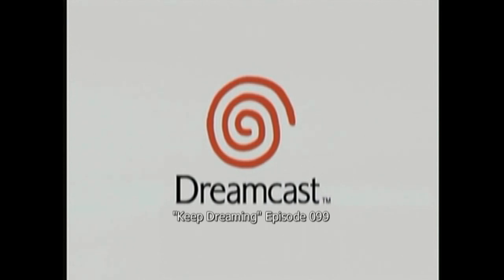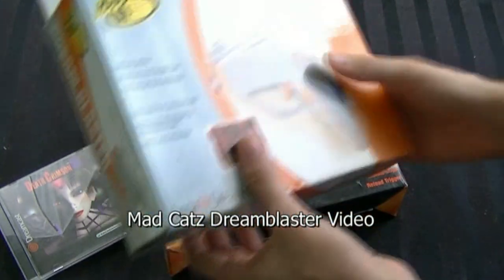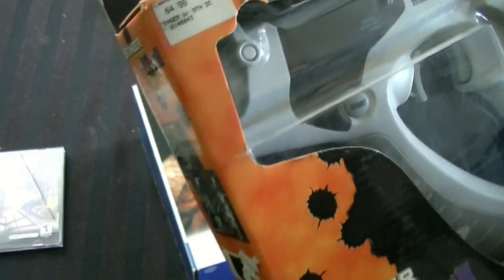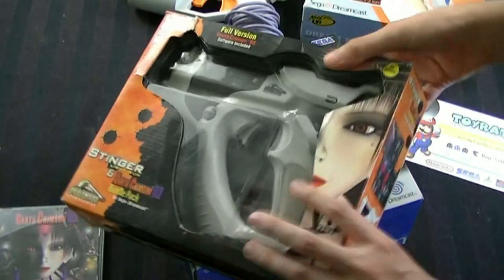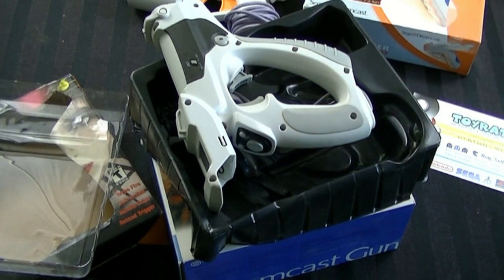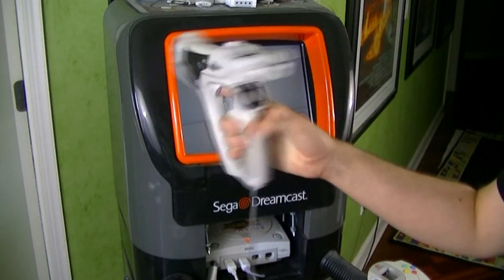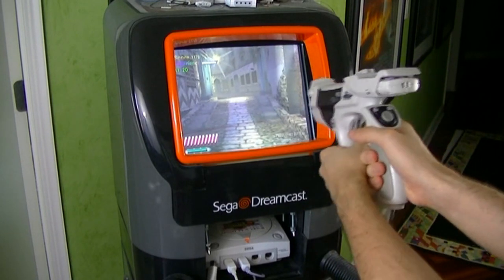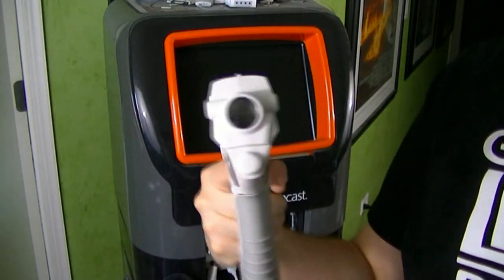Keep Dreaming - Sega Dreamcast Pelican Stinger Lightgun - Adam Koralik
This is a look at a third party lightgun released for the Dreamcast by Pelican called the Stinger. It included, originally, a copy of Death Crimson OX for the Sega Dreamcast.